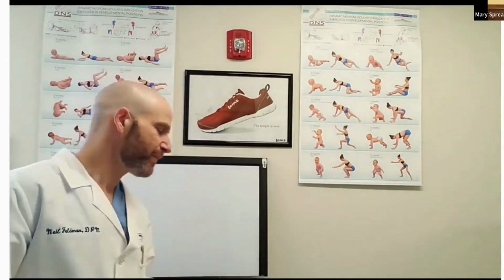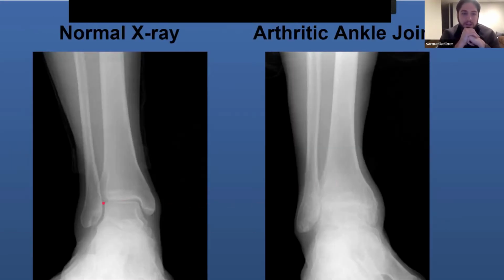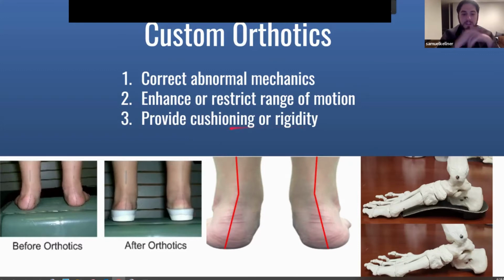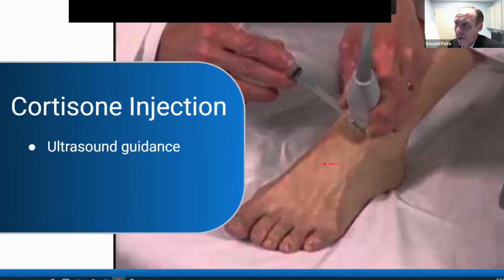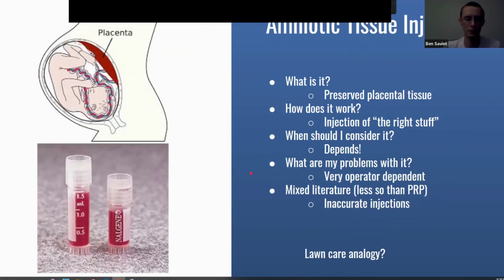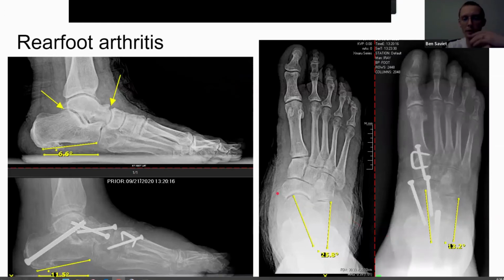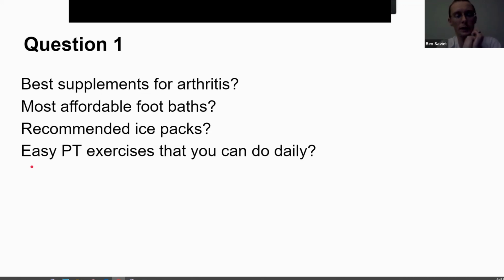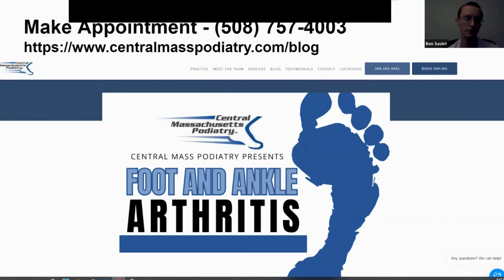[Webinar] All About Foot & Ankle Arthritis